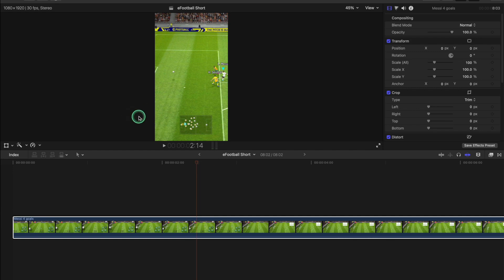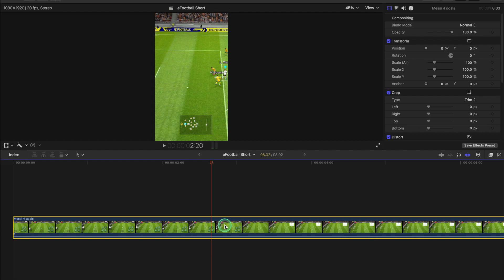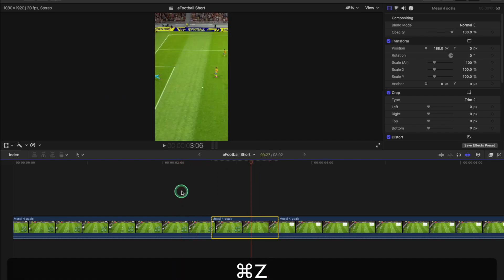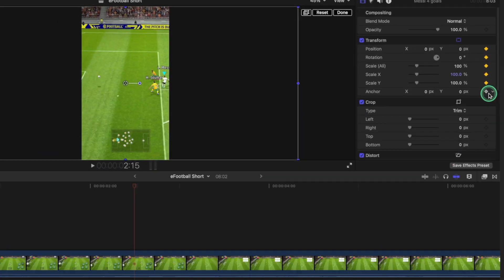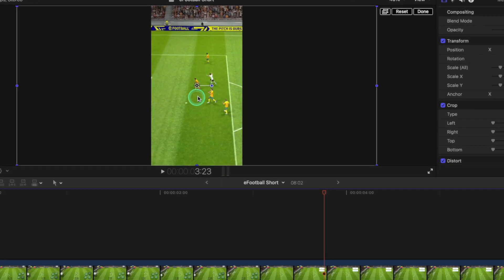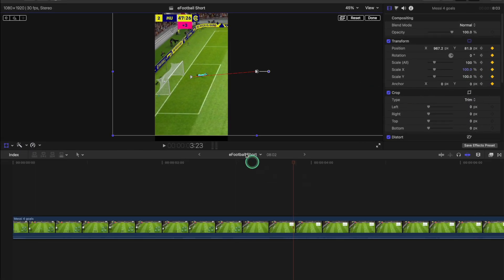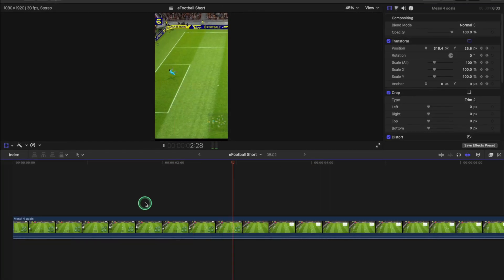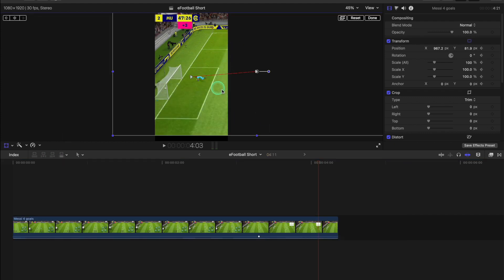Keyframing with TRANSFORM in Final Cut Pro X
We show an example of using the TRANSFORM tool in Final Cut Pro to keep the required video frames in shot.